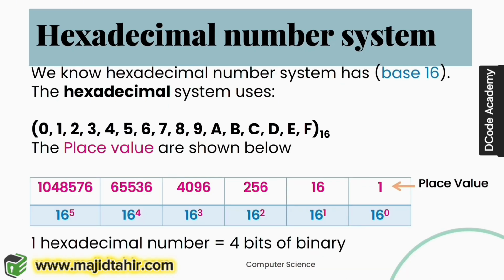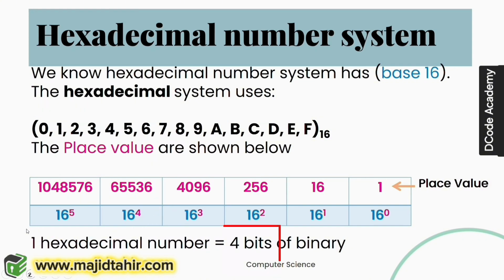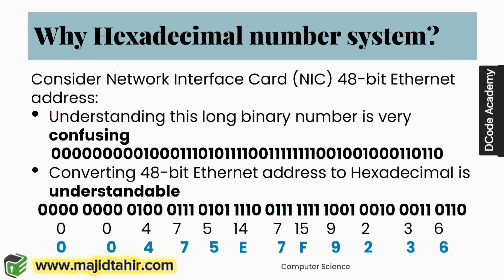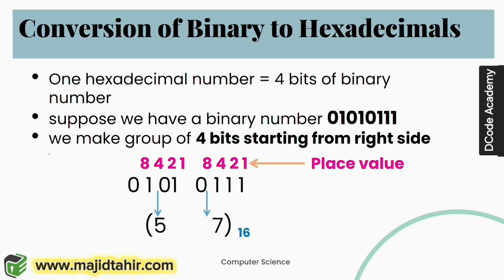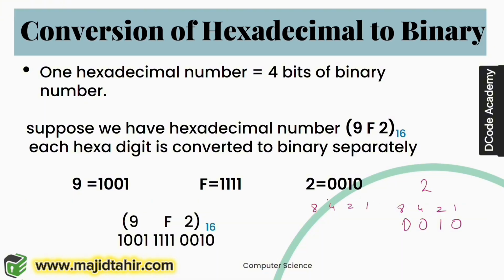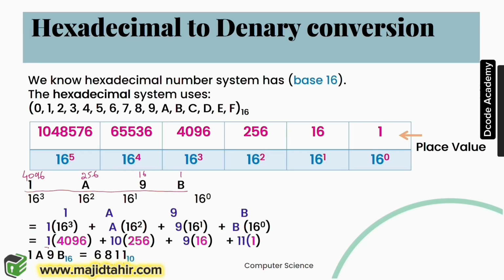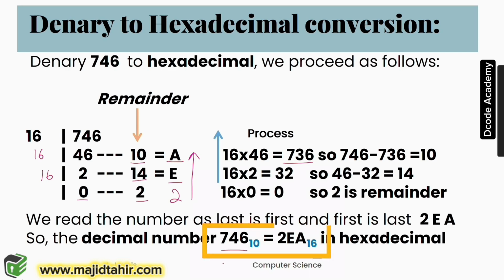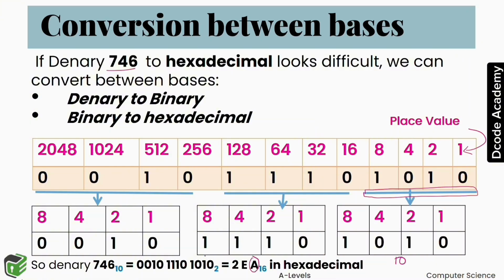P1 | Lesson2 | Hexadecimal Conversion | O level | A level | DCode Computer Science with Majid Tahir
Lesson2 Hexadecimal Binary & Denary Conversion (CS with Majid Tahir @ DCode Academy) O level A level